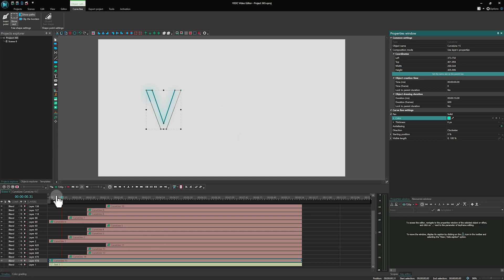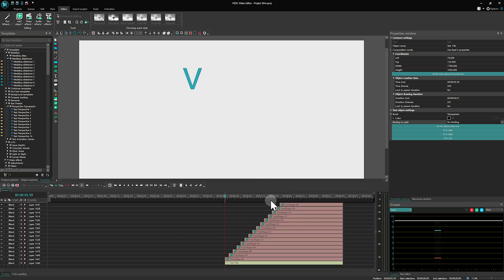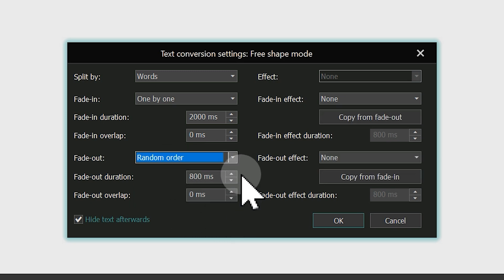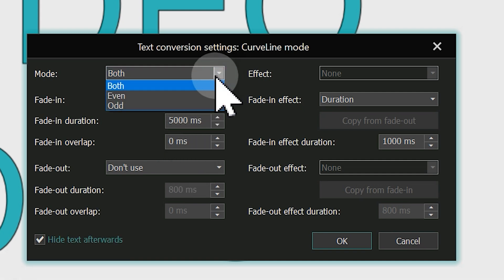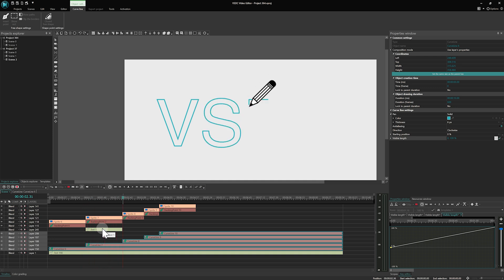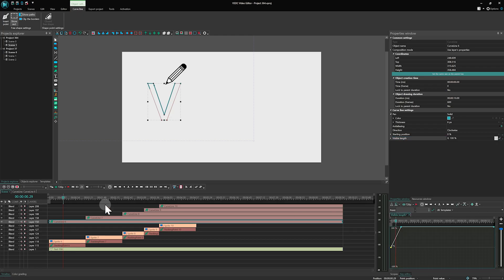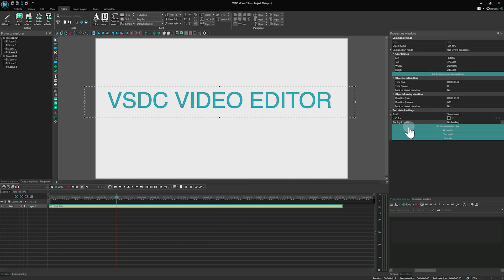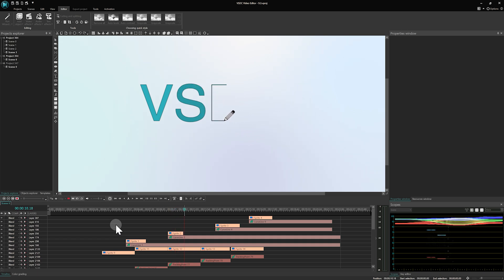How to Transform and Animate Text with VSDC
Get ready to learn something truly exciting! 🚀 Our text conversion tool, launched in VSDC 9.3, unlocks thousands of text animations like morphing letters, outline animations, text strokes, text reveal effects and more for creating eye-catching titles.

🕒 Key Timestamps:
01:03 Text Morphing with Free Shape Mode
04:12 Stroke Text with Curve Line Mode
05:36 Light Text Animations with Tracking Point Mode
08:42 Text Reveal with Text Block Mode

Plus, stay in the loop by following us on 📱Facebook, 🐦X, 💬 Reddit and 🎮Discord for the latest updates!